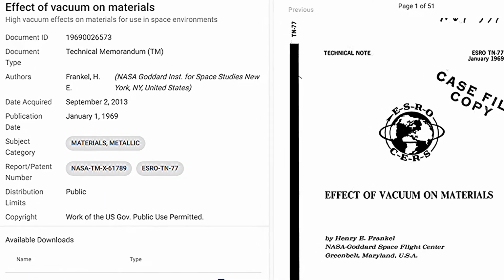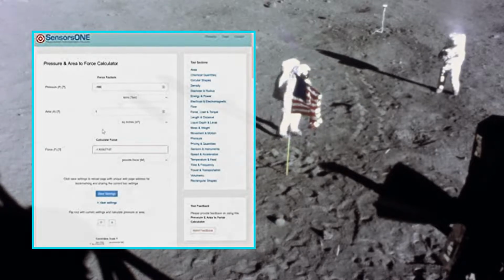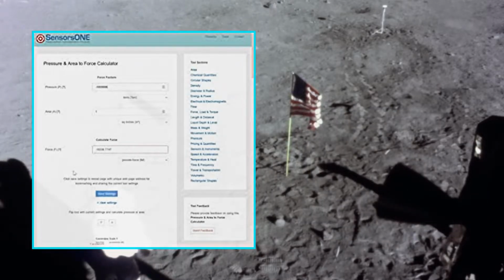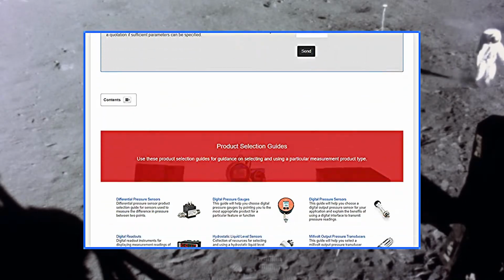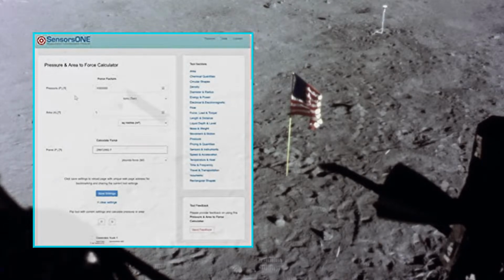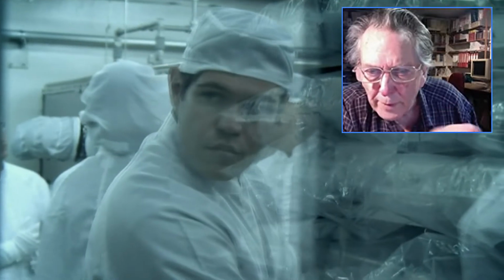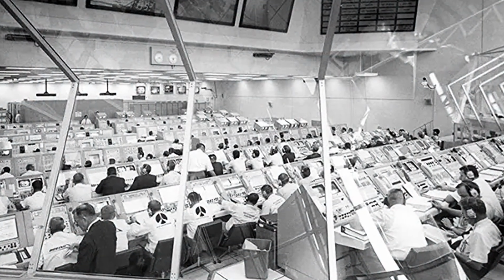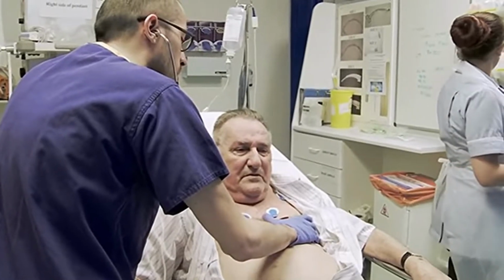"THE APOLLO DISCUSSIONS" WITH MARCUS ALLEN SCOTT HENDERSON AND ROBERT WILLIAMS.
This is a continuation of the discussions around the Apollo missions, and the many reasons why it could not have occurred the way that NASA claims.

Why not open a FREE account at http"// to view our extensive video library free of the restrictions that You Tube imposes upon us?